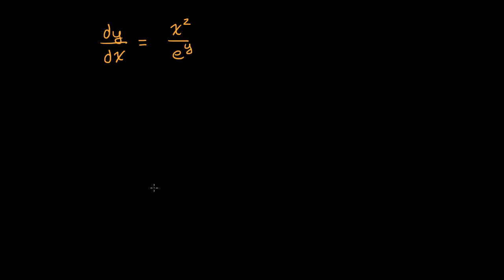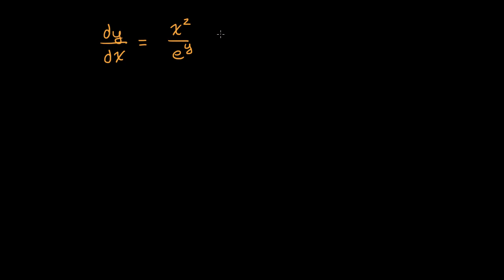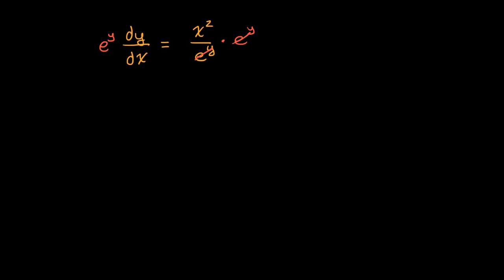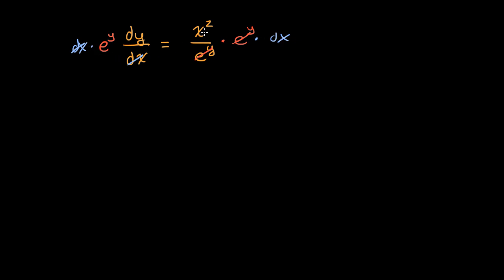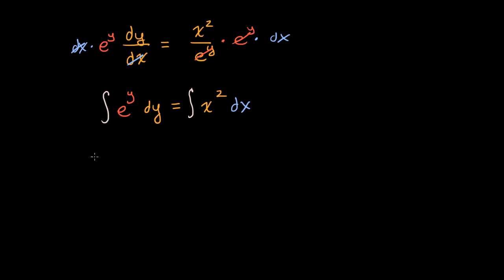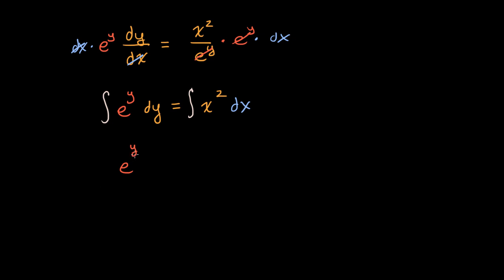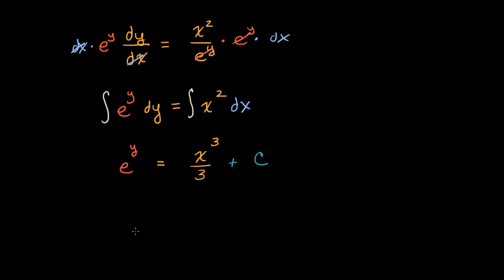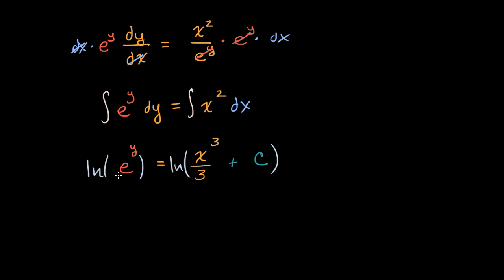Worked example: separable differential equation (with taking log of both sides) | Khan Academy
Courses on Khan Academy are always 100% free. Start practicing—and saving your progress—now

Solving the equation dy/dx=x_/__. This involves an extra step of taking the log of both sides of the resulting x-y equation, in order to isolate y.